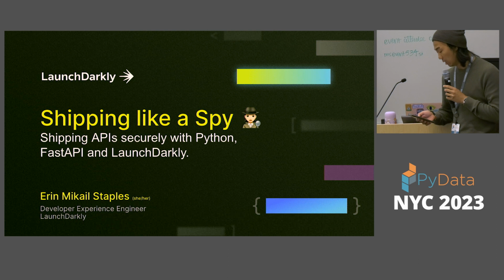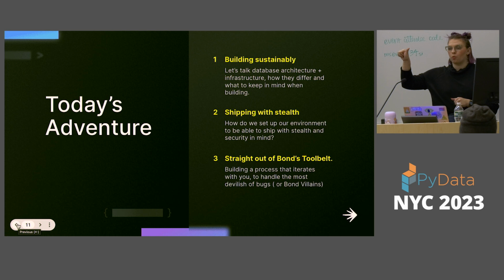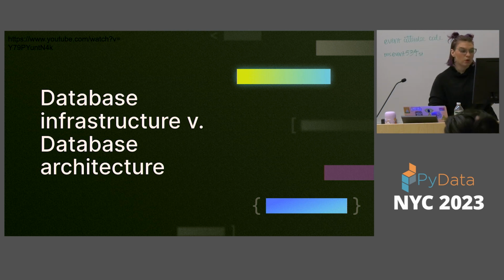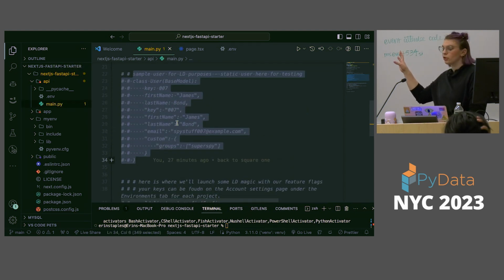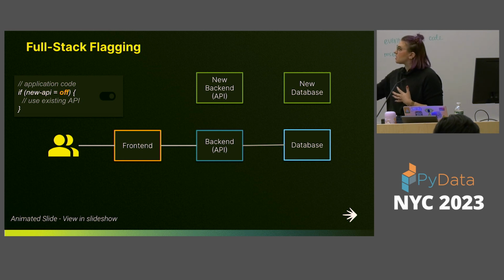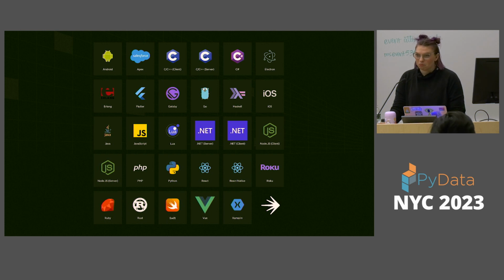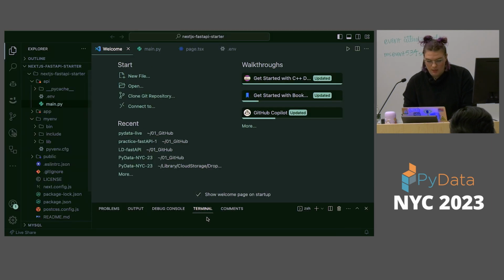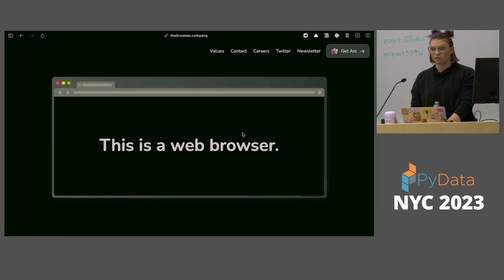Erin Mikail Staples - Enabling continuous deployment with stealth, security, & smooth moves in mind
We’re moving at a speed faster than ever before, with approximately 328.77 million terabytes of data created each day. For those managing these databases, building a secure and sustainable process for building and releasing elements around the core database is more important than ever. In this tutorial; we’ll cover not only the importance and best practices for thinking about this from an architectural perspective but also how to get our hands dirty with building feature flags and a process for enabling continuous iteration and deployment with stealth, security, and smooth moves in mind.

00:00 Welcome!
00:10 Help us add time stamps or captions to this video! See the description for details.